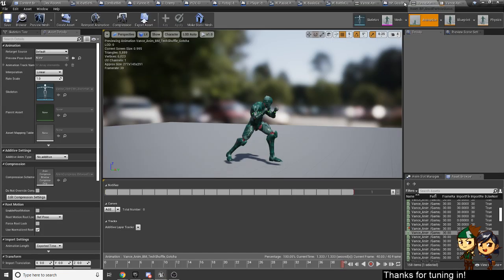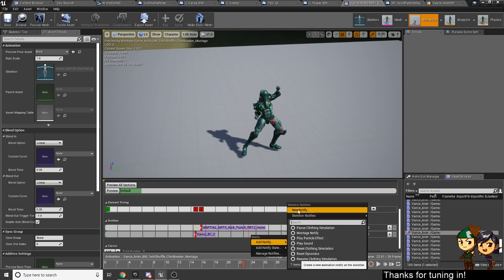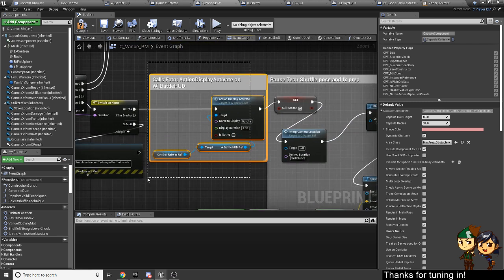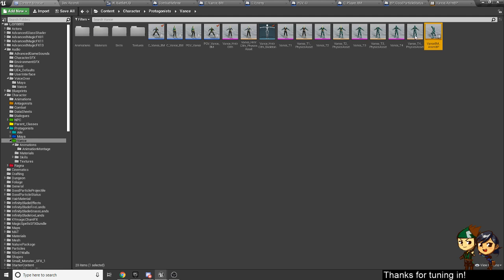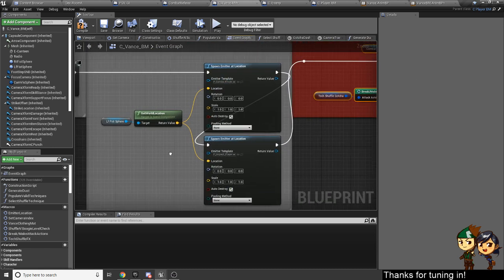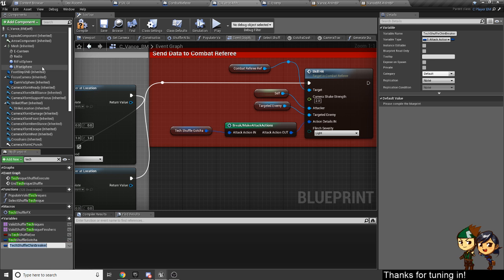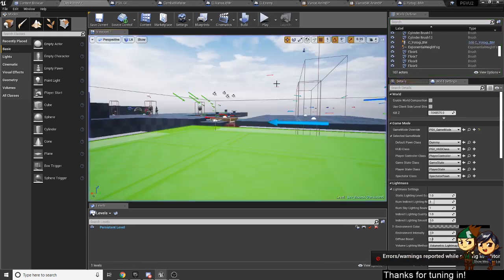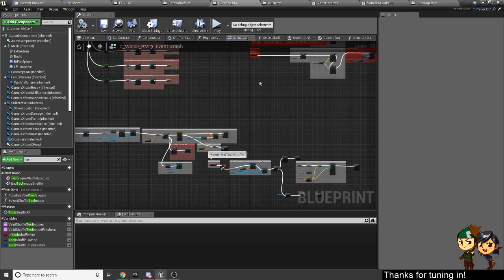Vance Tech Shuffle Setup - Grand Vault UE4 Game Dev Stream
Hey Everyone, thanks for joining in on the game development process, on this Grand Vault - Game Dev Stream.

*Let me know if audio levels needs to be adjusted :)